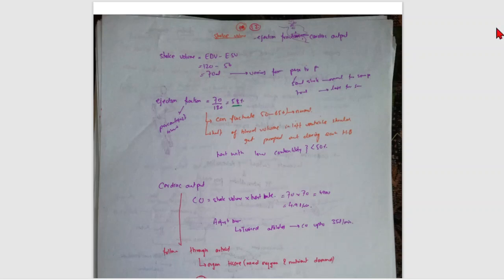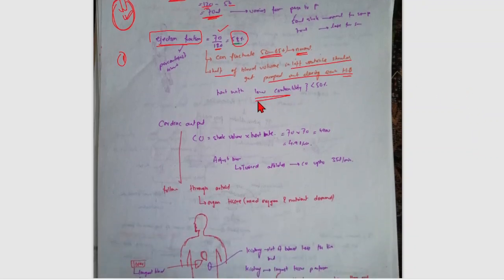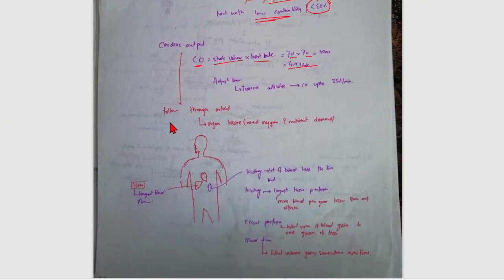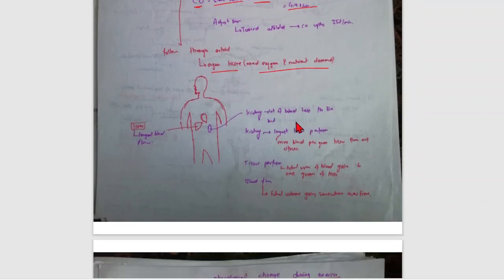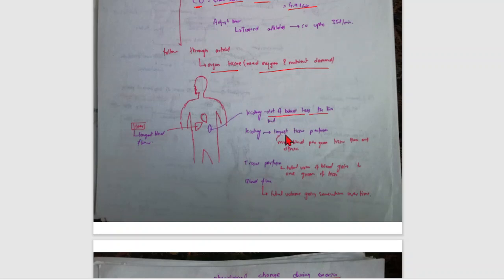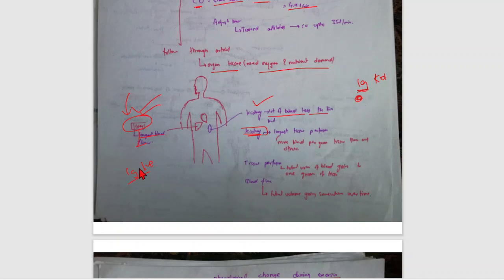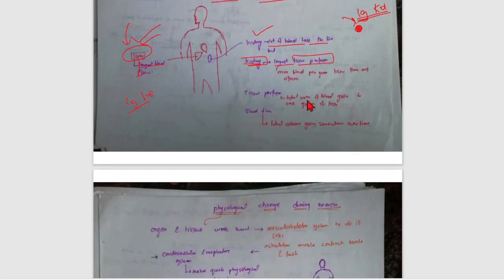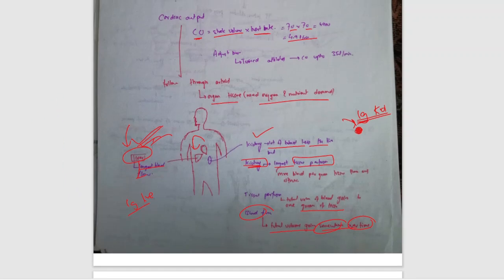stroke volume ejection fraction What is the difference between EF and SV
What is the difference between EF and SV?
What is the normal stroke volume of echo?
Is stroke volume decreased in heart failure?
Can a stroke cause low ejection fraction?